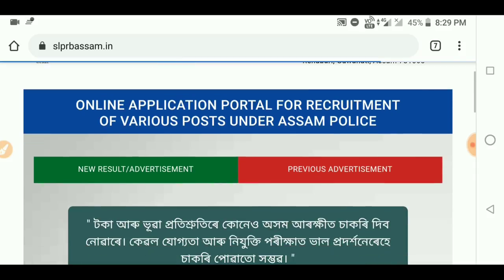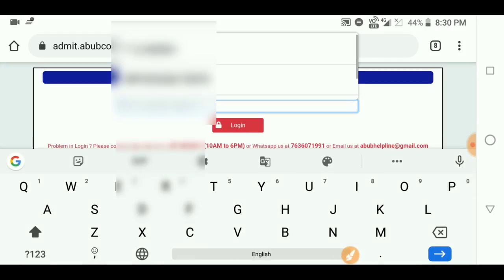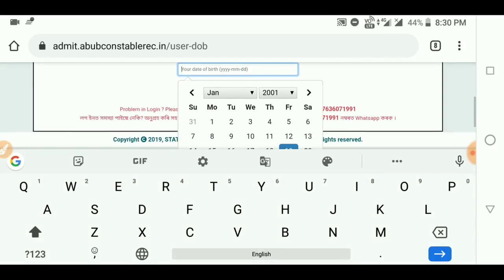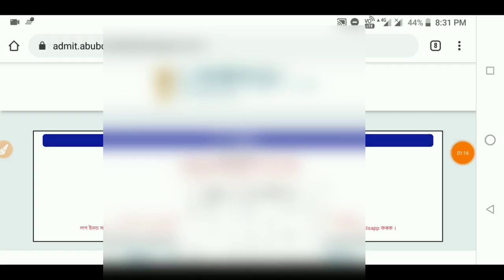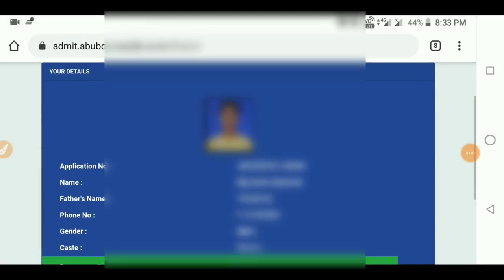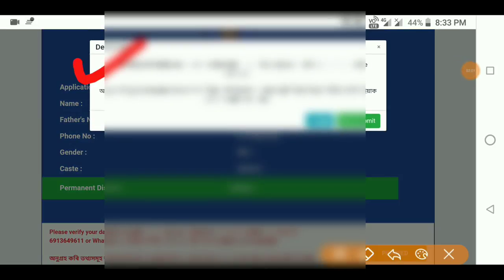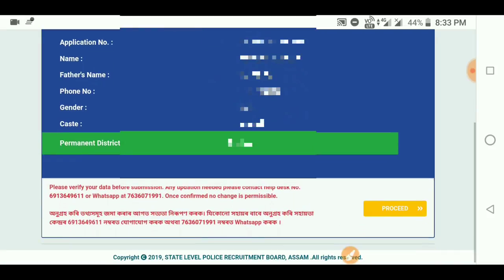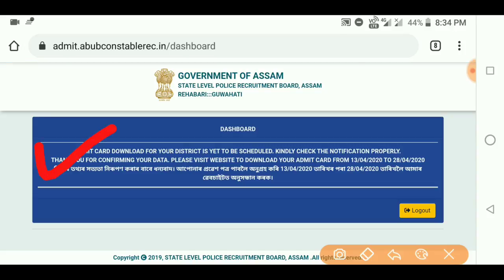Assam Police AB UB Admit Card 2020|Download Constable AB/UB Admit Card|Download Error Problem solve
Best Book for This Exam:
•Current Affairs 2020

•General Knowledge 2020

•Verbal,Non-verbal Resoning

•English Book for Exam 2020

• Best book for SSC CHSL 2020